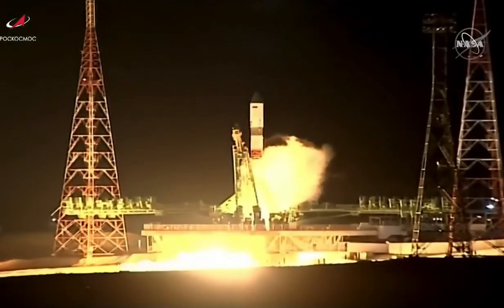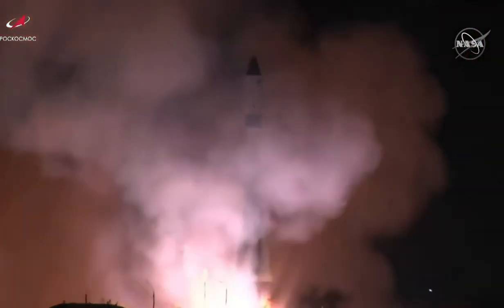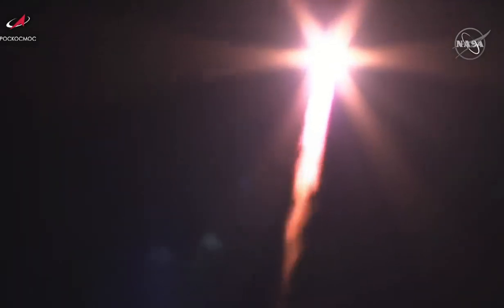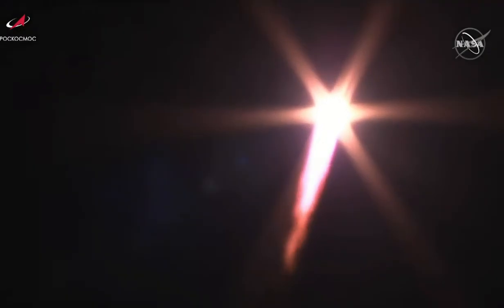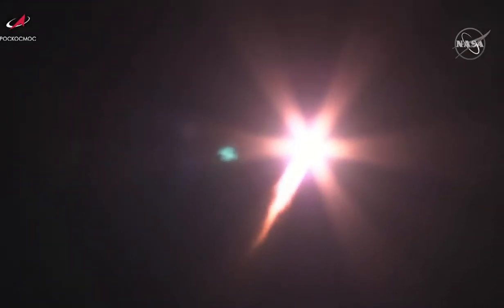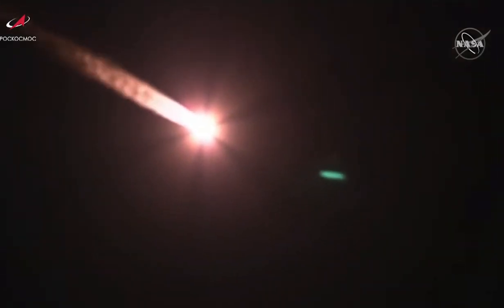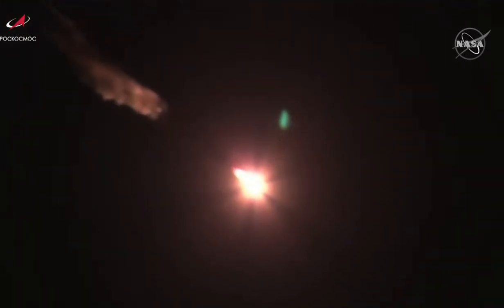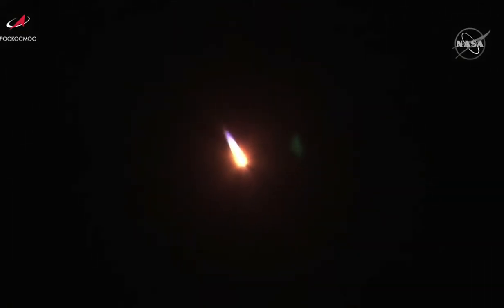Blastoff! Progress 79 cargo spacecraft launches to space station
A Russian Soyuz rocket launched the Progress 79 cargo resupply spacecraft from the Baikonur Cosmodrome in Kazakhstan to the International Space Station on Oct. 27, 2021 (Oct. 28 local time).

Credit: NASA